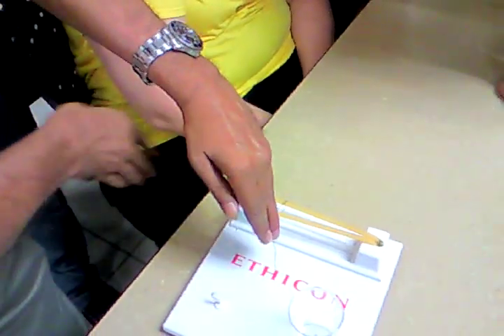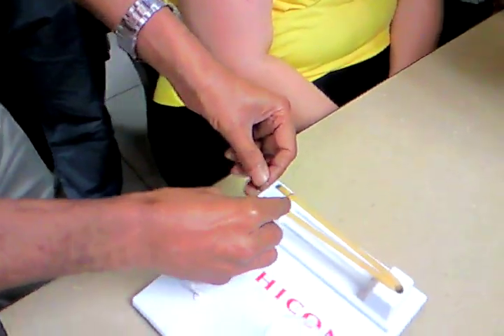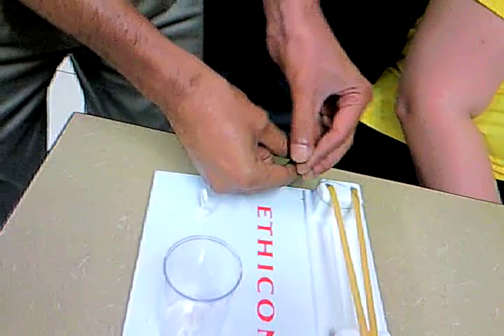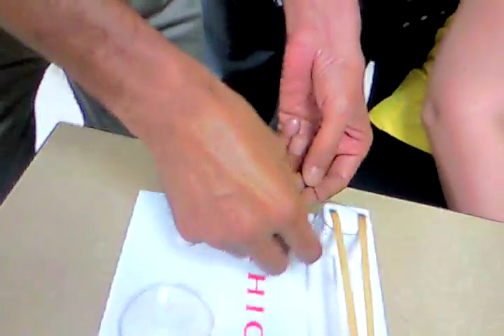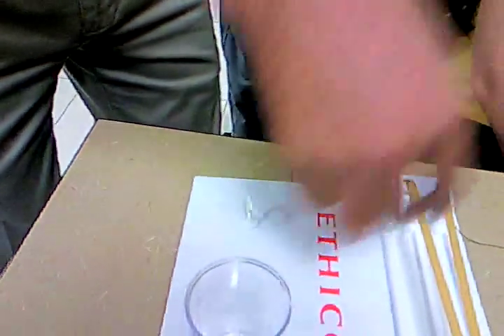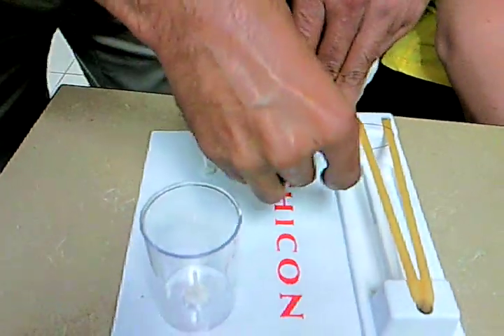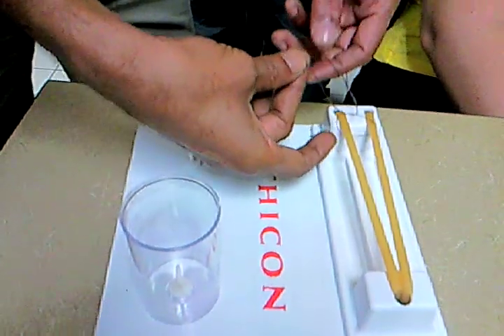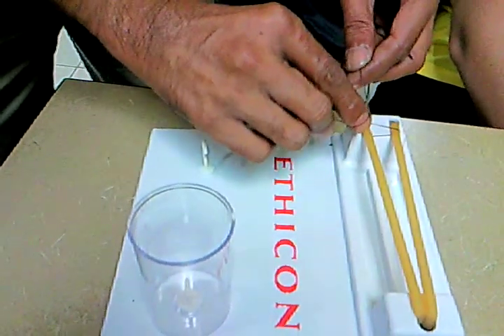Surgical Knot Tying Technique - Part 1 - Sanjoy Sanyal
Dr Sanjoy Sanyal demonstrating surgical knot tying technique to students of Medical University of the Americas (MUA) during Surgical Students' Association meeting on 22 September 2011. Video prepared by Danielle Bayoro, Med 2 student and President of SSA (Fall 2011)